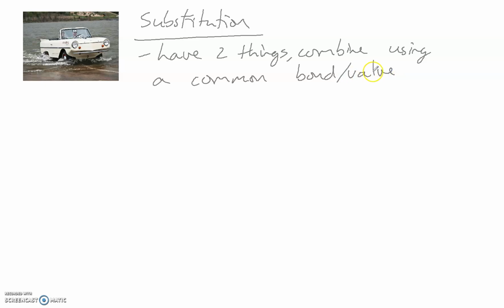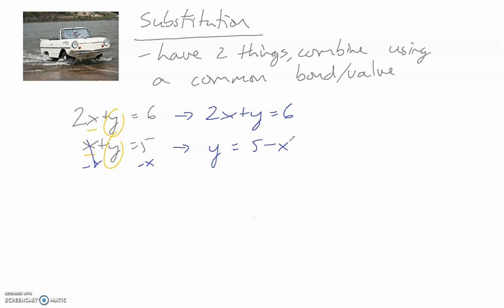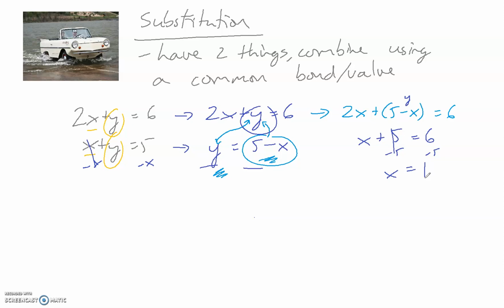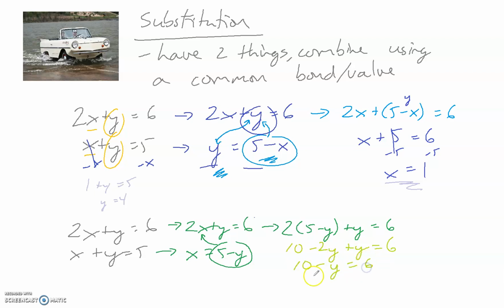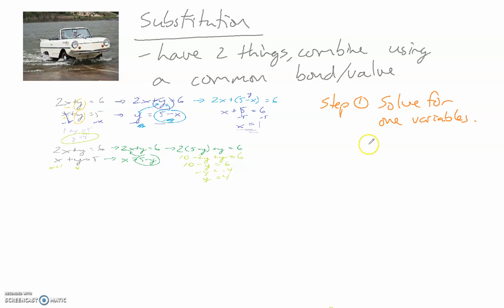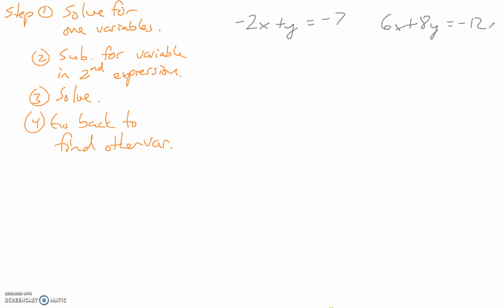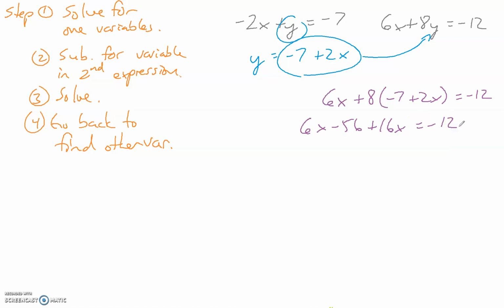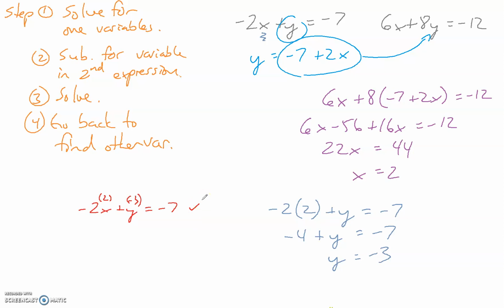10 Lin Systems Vid 03